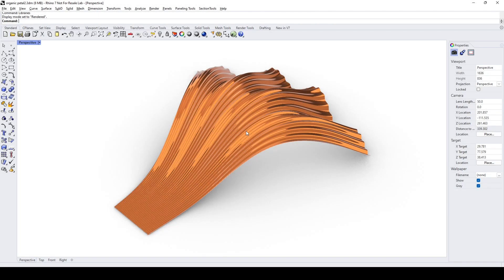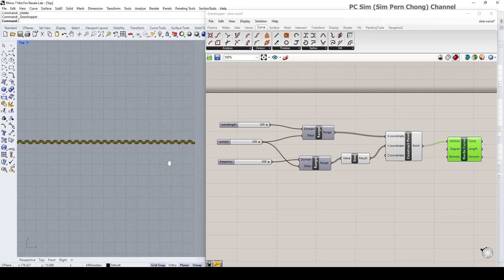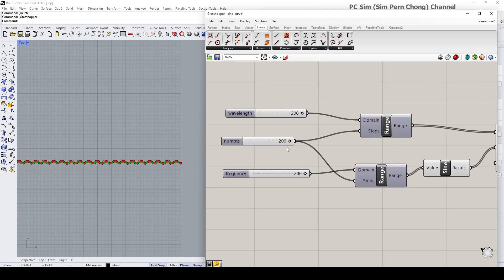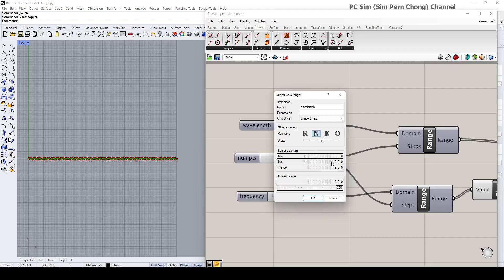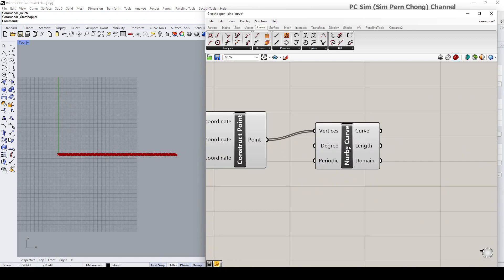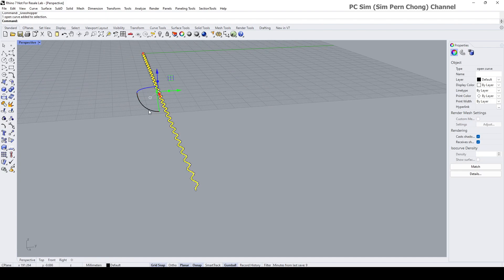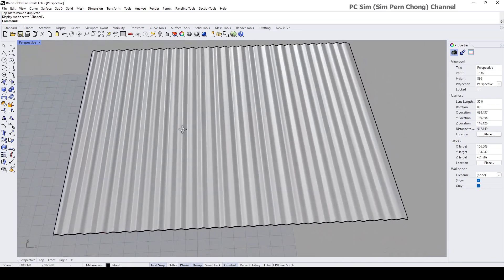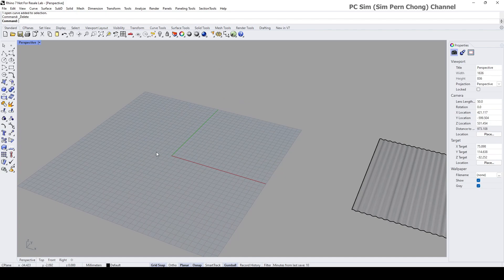Rhino 3D Tutorial: Organic Leaf Form 1 (Requested) 【犀牛 3D 教程：有机叶形建模】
This is a requested Rhino 3D Tutorial. It demonstrates the modelling of an organic leaf-like form.